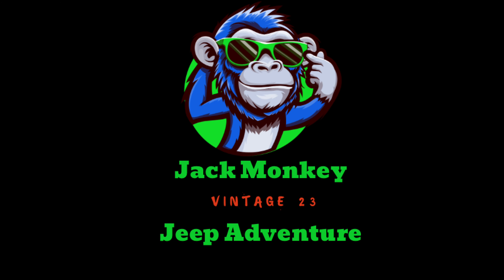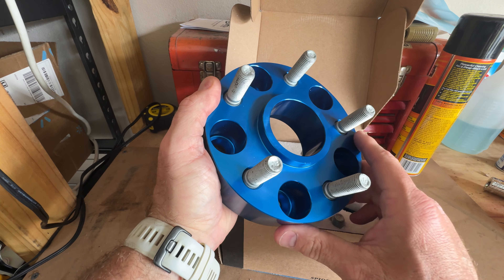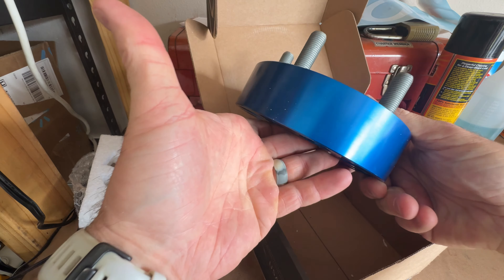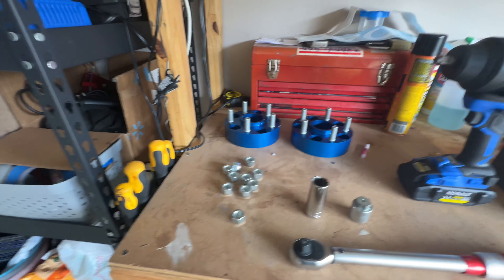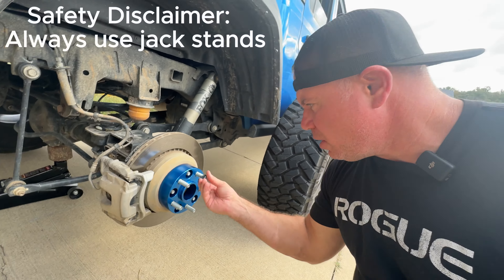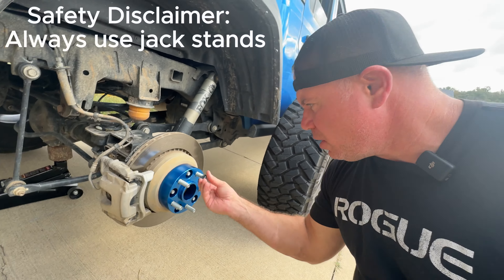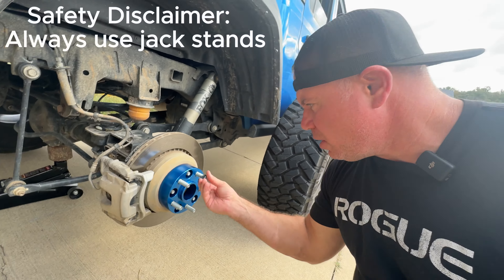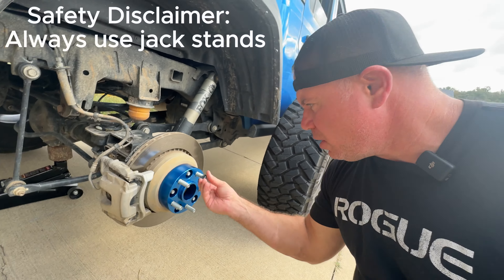Why your Jeep Needs This MOD!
In today's video install the easiest of the easy Jeep MODs... Wheels spacers!  Il show what comes in the box, everythingyou need to install these bad boys and give you some thoughts to consider before you make this purchase.  Hope this helps happy jeeping!

0:00- Intro
0:30- product description
1:04- unboxing
2:57- suggested considerations
4:07- everything you need for installation
4:38- installation
5:46- visualization
6:04- test drive
9:14-outro

👇🏻Links to the stuff i am running on my Jeep👇🏻

Amazon links...
Alien shade grab handles
Vofono short antennae
PCS Center Console Organizer
Swigzy cupholder adapter for hydro flask
Rugged Ridge Wired Winch controller
Factor 55 Hawes Fairlead
Kingpro soft shackles
Factor 55 Fast FID rope splicer
Factor 55 Flatlink Green
King pro Snatch ring blue
Rugged Ridge HD Stubby Front Bumper
Rugged Ridge Overrider Bar
Rugged Ridge Trekker 10 Winch
Oracle lights sidetrack lights
Bulltetpoint phone mount
Alienshade sunshade front and rear, green
Super Chips Flashcal +/F5

Jeep Gladiator fender sticker short link